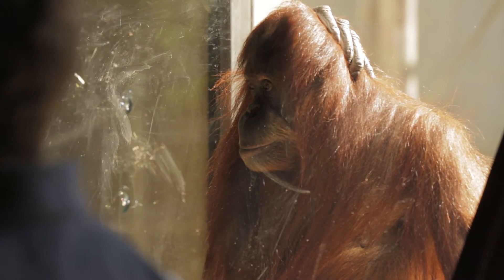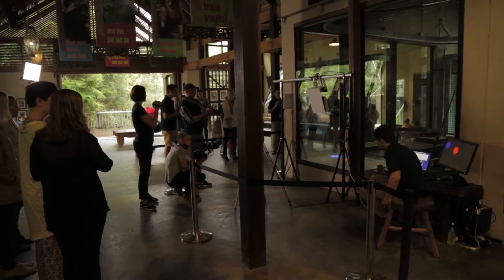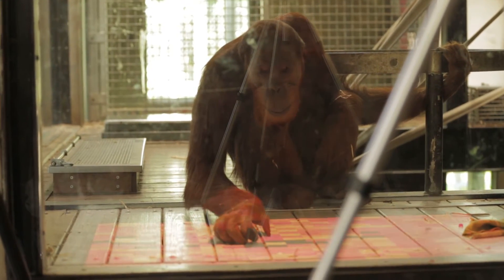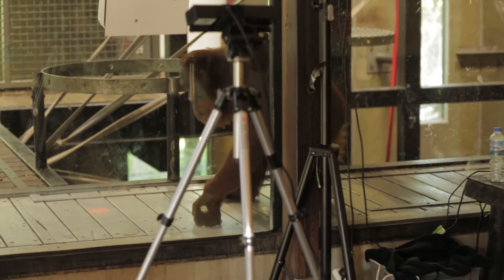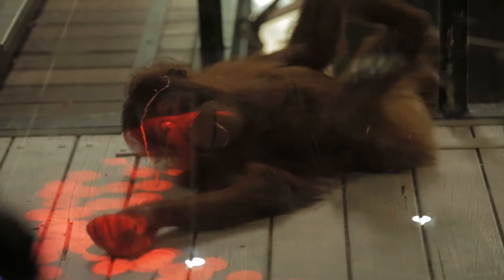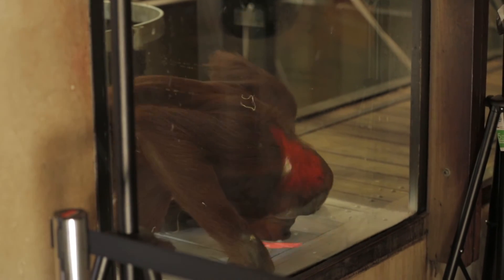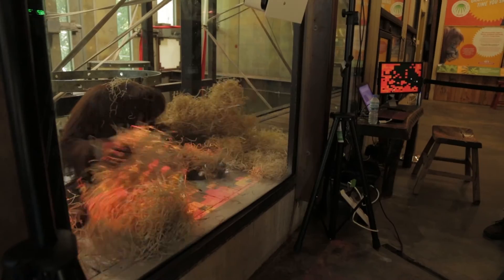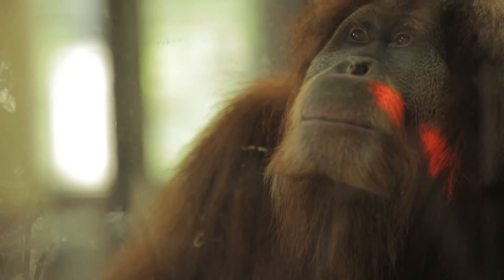Kinecting with orang-utans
In a world first, researchers from the University of Melbourne’s Microsoft Research Centre for Social Natural User Interfaces and Zoos Victoria are now trialling their own ‘intelligent projection’ technology, using the Kinnect, to give the orang-utans control over the games and applications they play to challenge their minds.